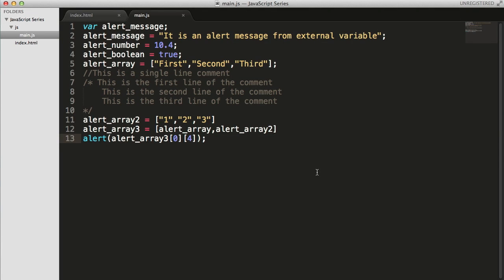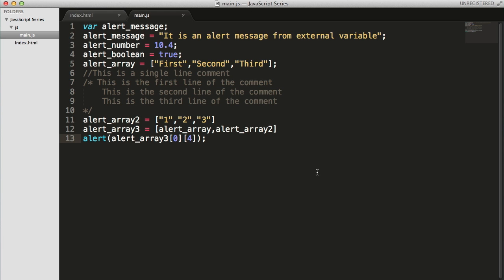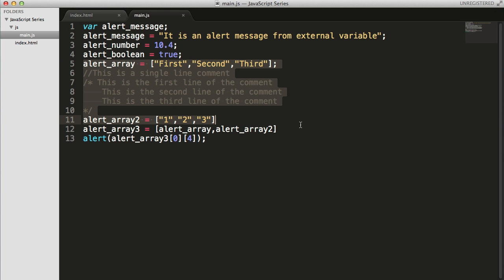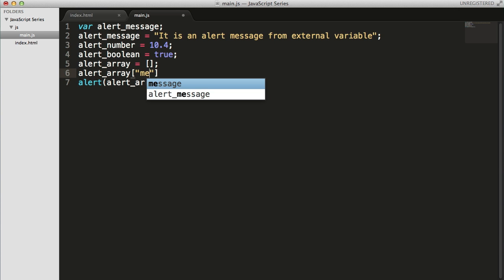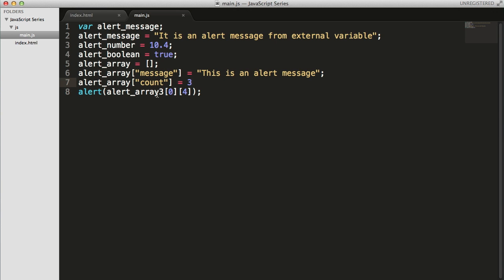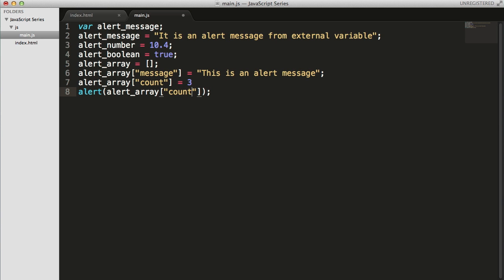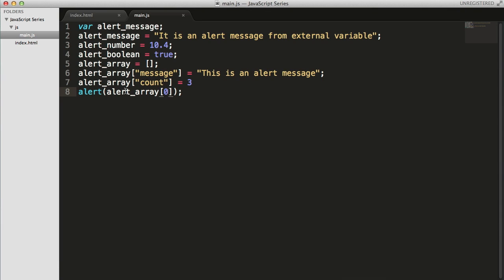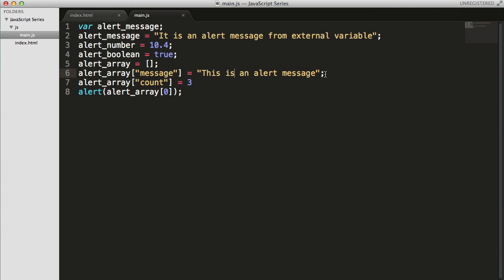Associative Array in Javascript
In this video we are going to see the Associative arrays in Javascript.

by
Vasandkumar